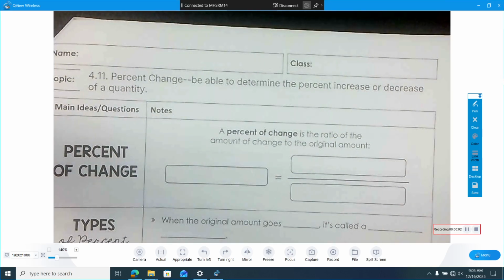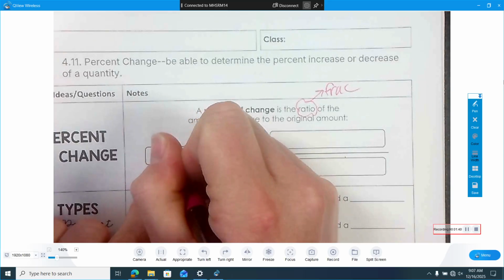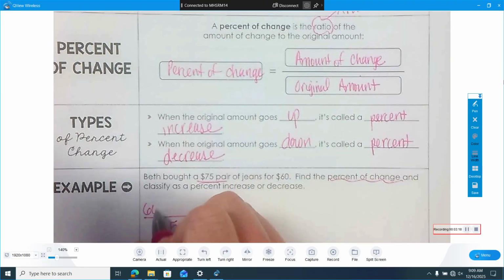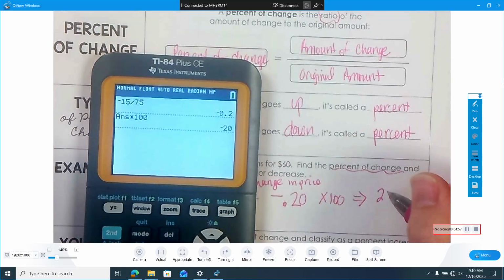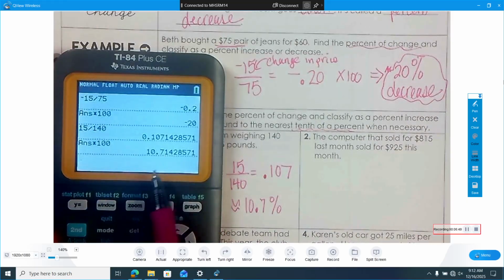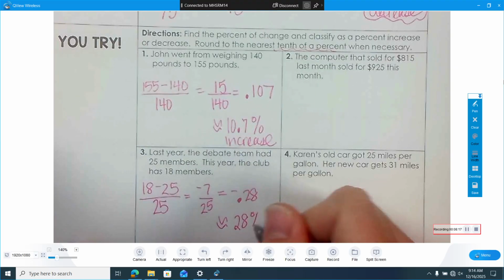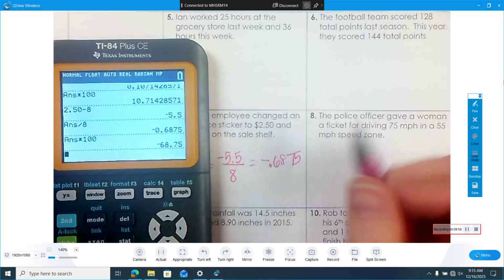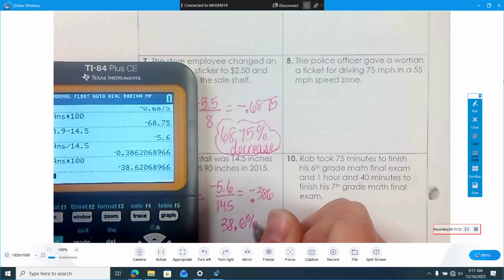4.11 Percent Change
4.11 Percent Change